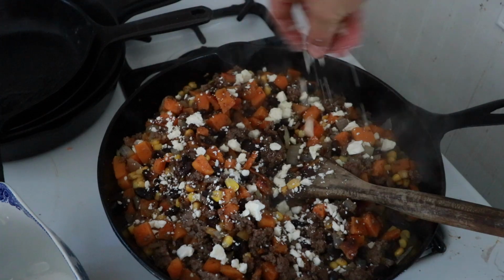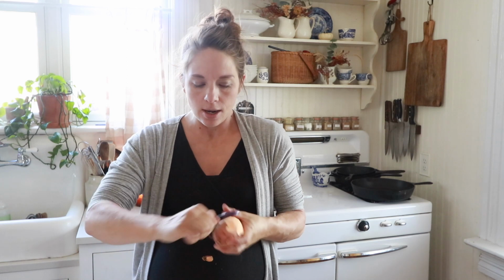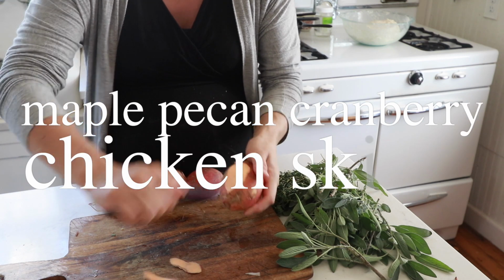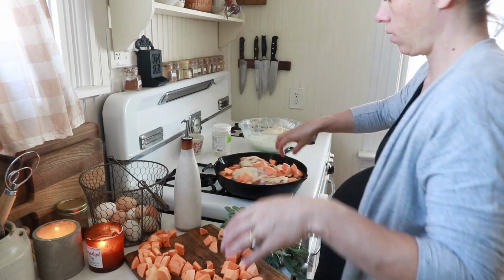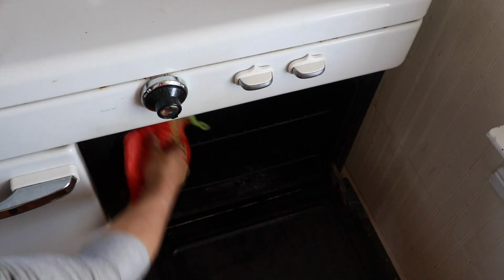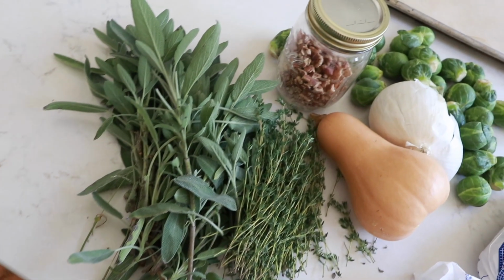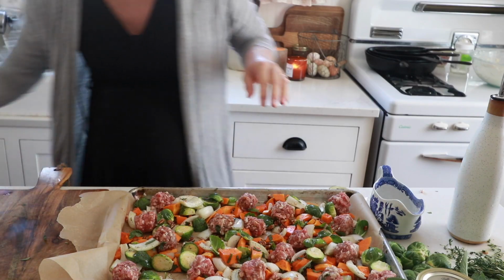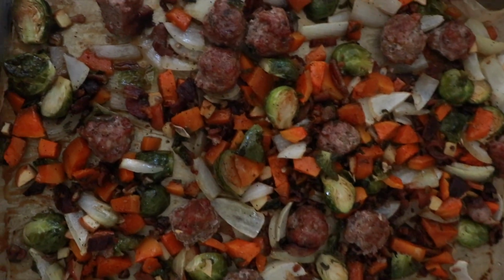Easy One Dish Fall Meals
These one dish fall meals are perfect for a busy week night. They also happen to be healthy and tasty!